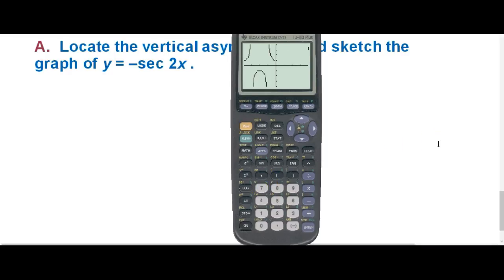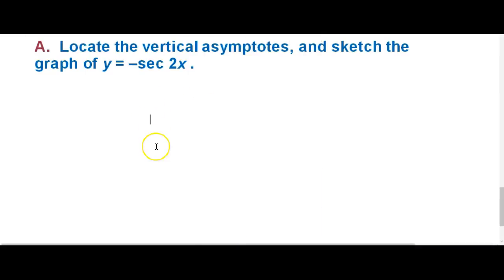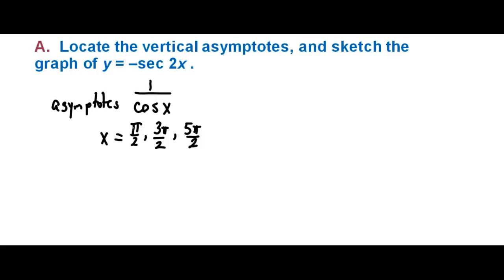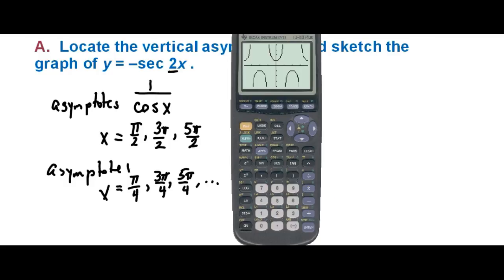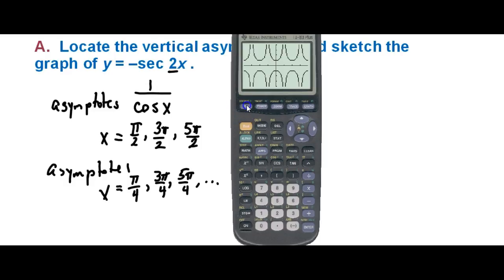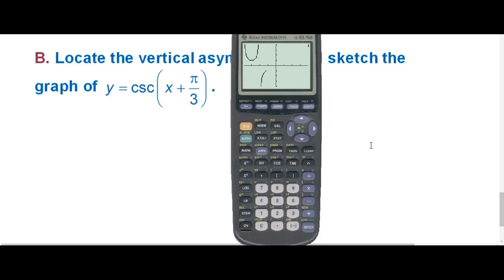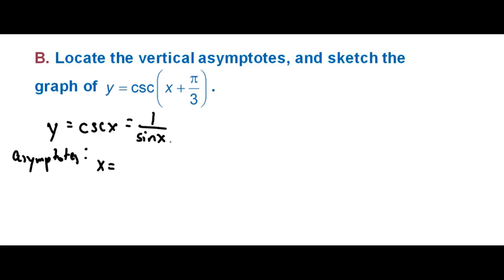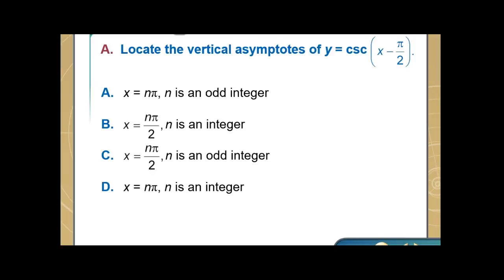Precalculus 4.5.4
Sketch Graphs of Cosecant and Secant Functions